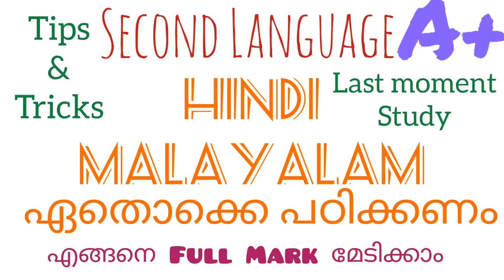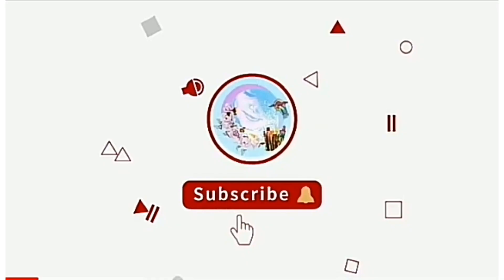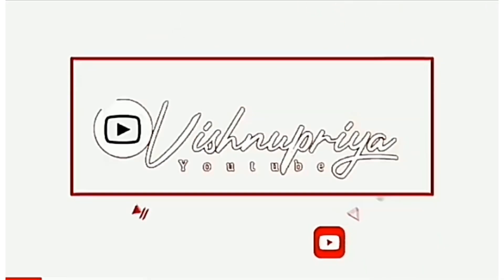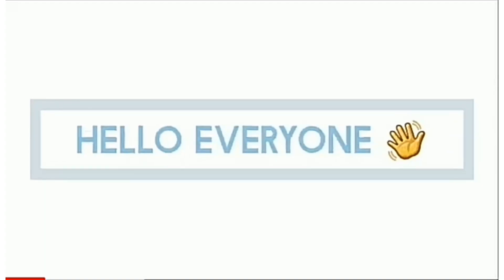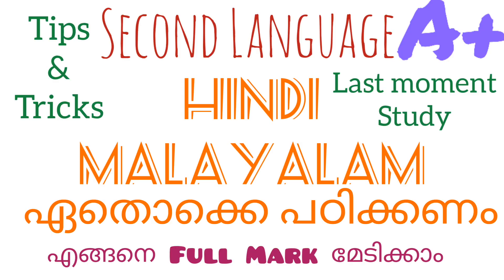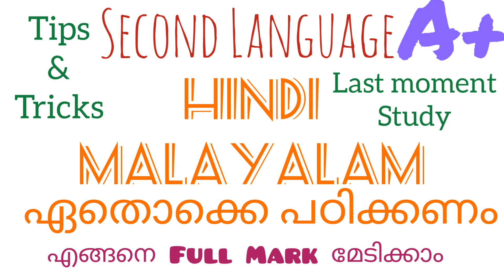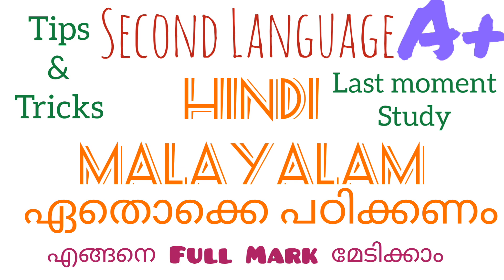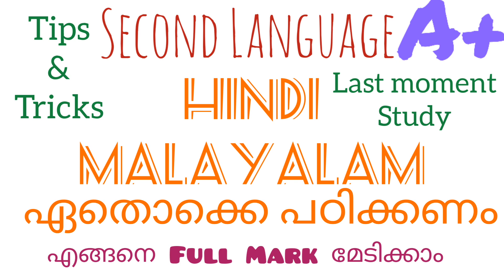How to Score Full Marks in Second Language | Malayalam | Hindi | Tips & Tricks | Last Moment Study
Plus two hindi
Plus two hindi chapter in malayalama
plus two hindu focus area 2022
plus two hindi chapter 2 in malayalam
plus two hindi exam oriented
plus two hindi chapter 1
plus two hindi focus area sure question
plus two malayalam focus area sure question
plus two hindi weightage
plus two malayalam weightage mark
malayalamexamtips